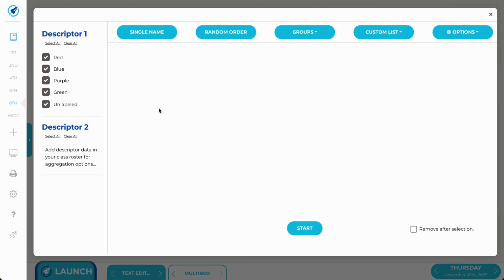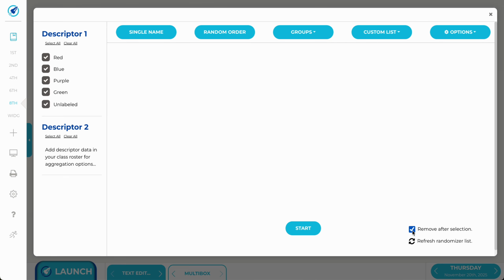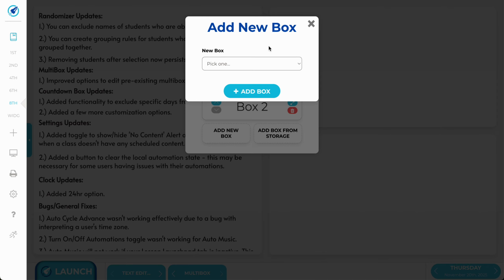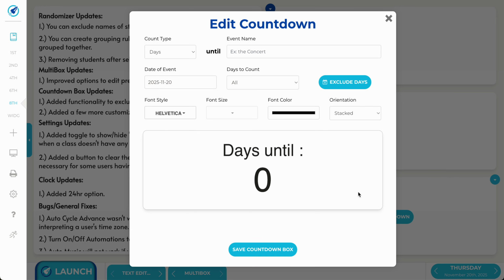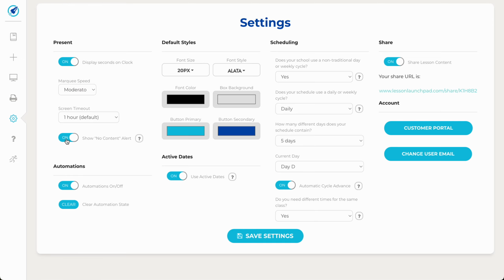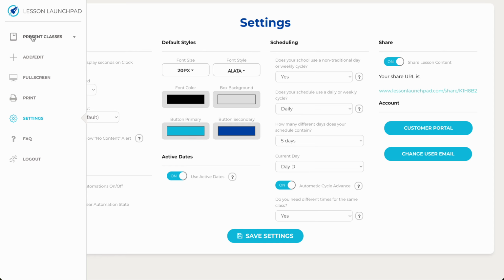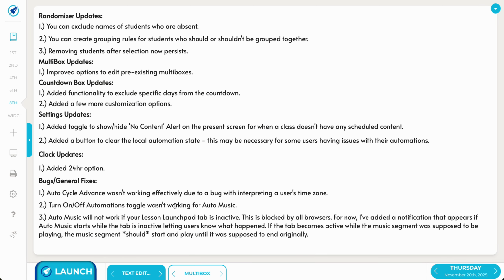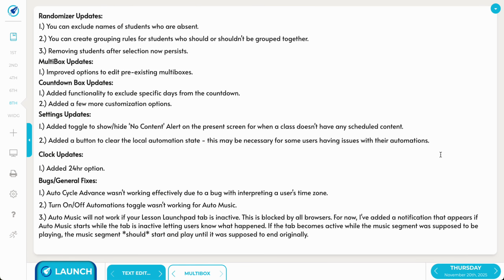Lesson Launchpad Updates - 11/17/25